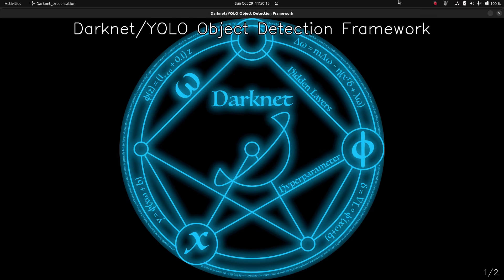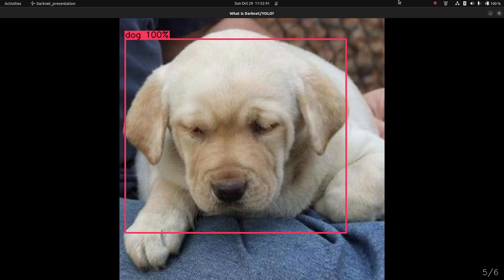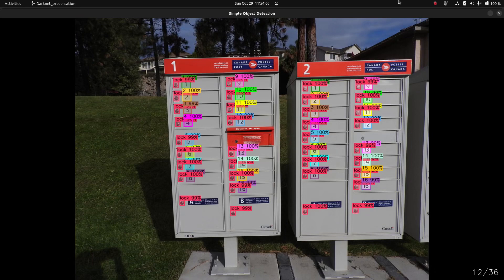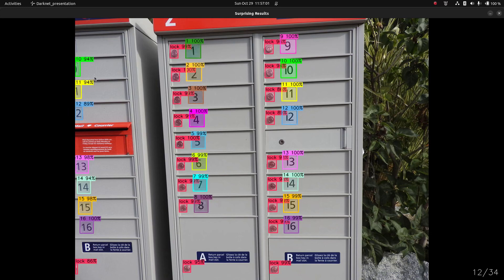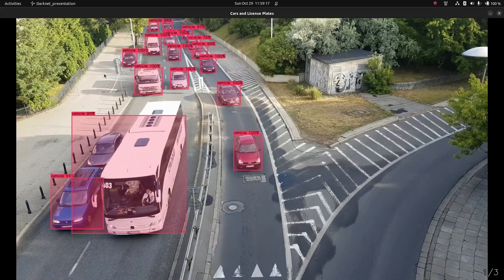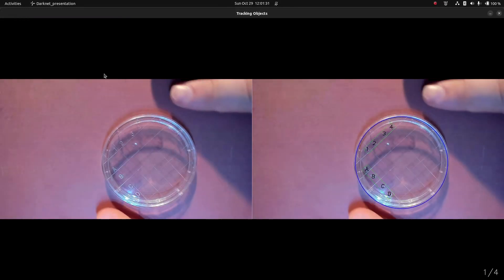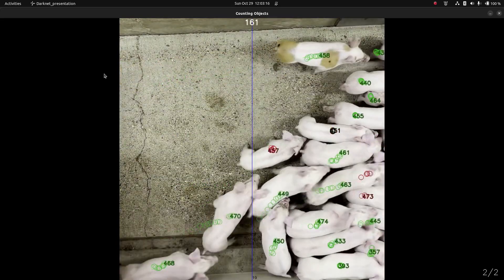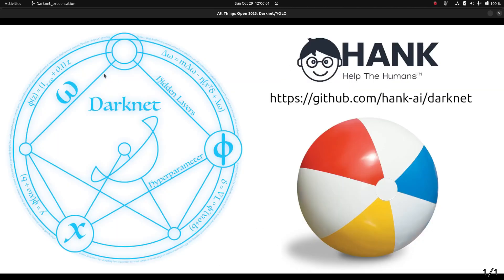Darknet/YOLO presentation I gave at the All Things Open conference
Re-recording of the talk I gave at the All Things Open conference in mid-October 2023.